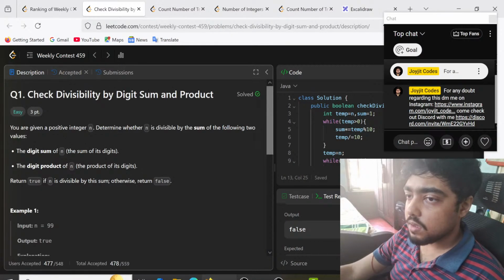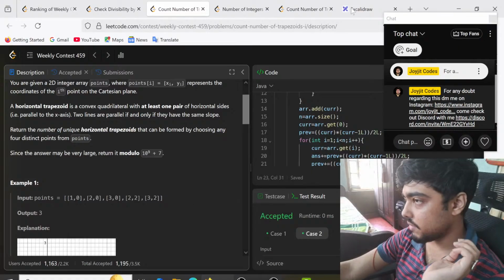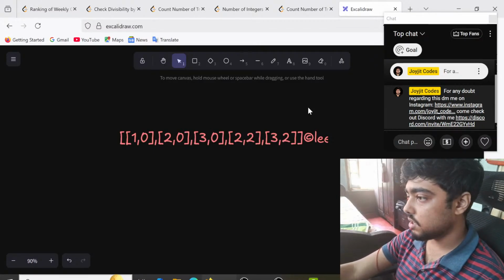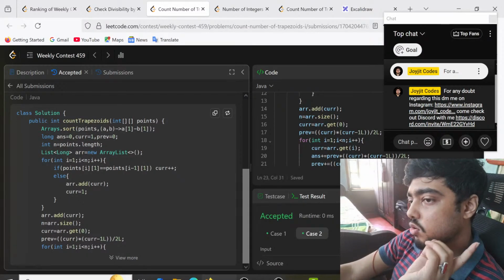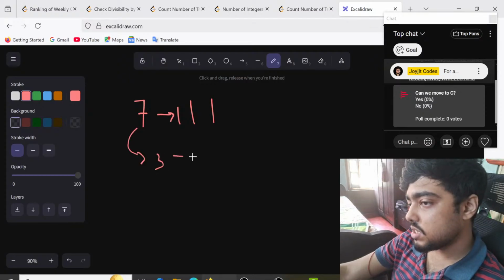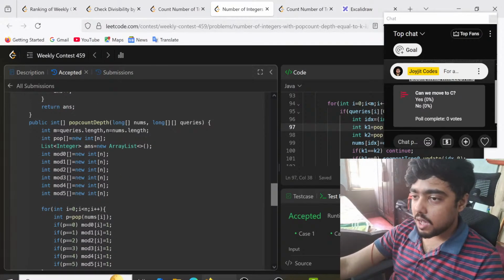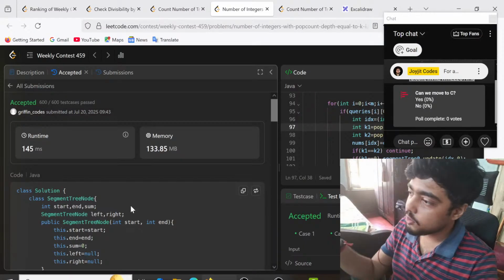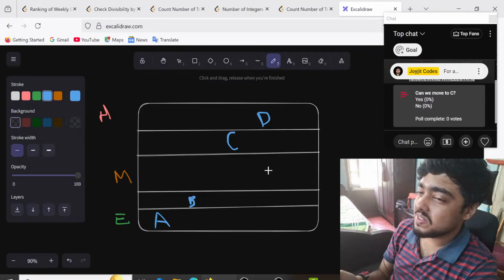LEETCODE WEEKLY CONTEST 459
Intro - 0:00
Q1. Check Divisibility by Digit Sum and Product - 0:51
Q2. Count Number of Trapezoids I - 2:33
Q3. Number of Integers With Popcount-Depth Equal to K II - 15:45
Rating Problems - 27:05